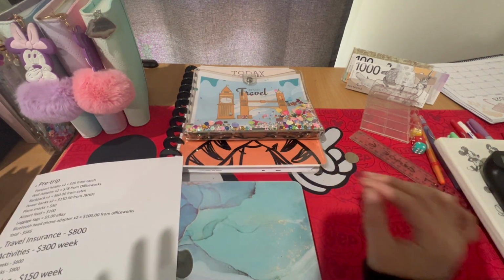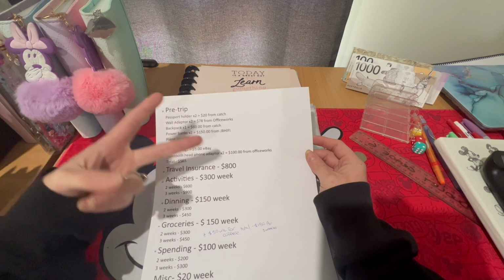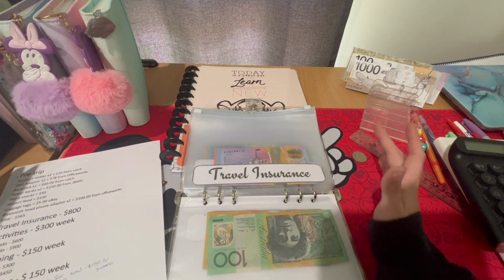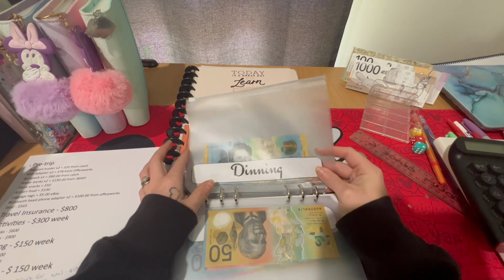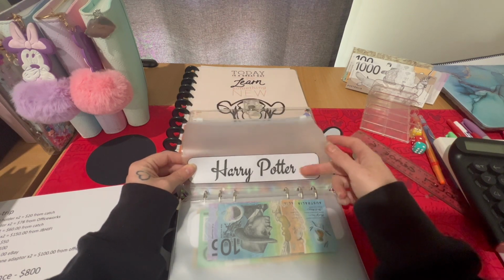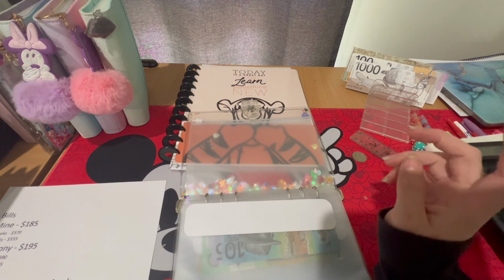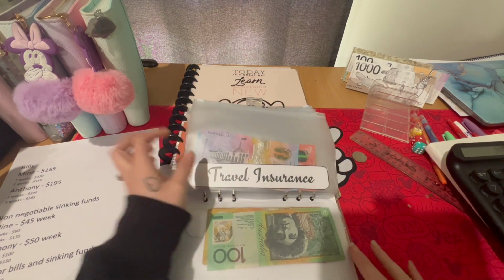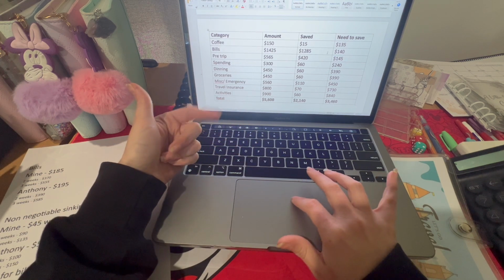Australian Cash Stuffing | Travel binder breakdown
Aussie Cash Stuffing

Welcome back, this is my Travel Binder Breakdown.
I hope you all enjoy my video.

Envelopes are from Lei  @BudgetDownUnder   head over to her Instagram if you would love some milky envelopes of your own. When you head over to the lovely Lei be sure to mention the Disney Princess ( her nickname for me) sent you.